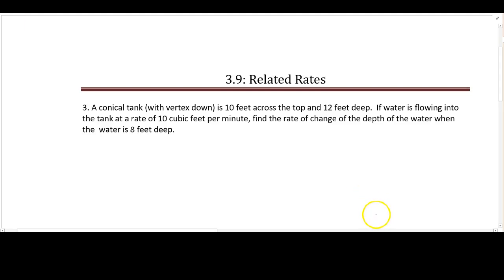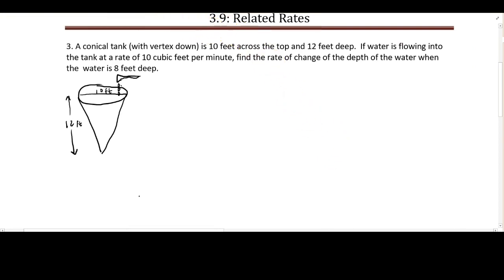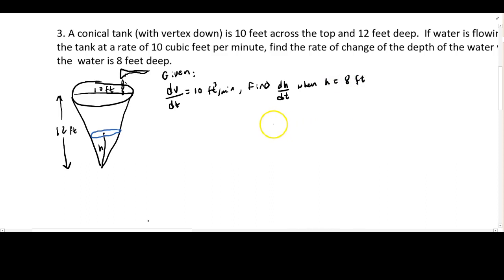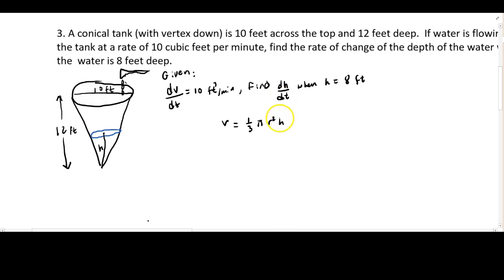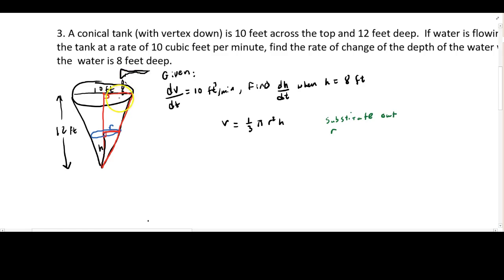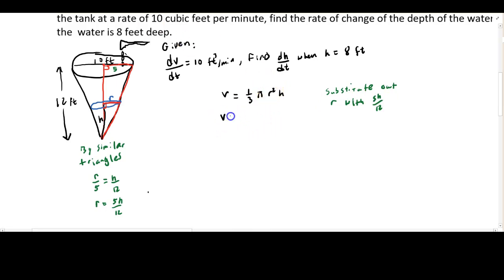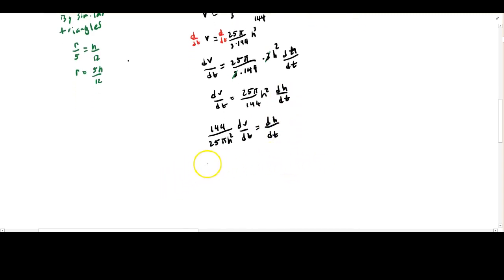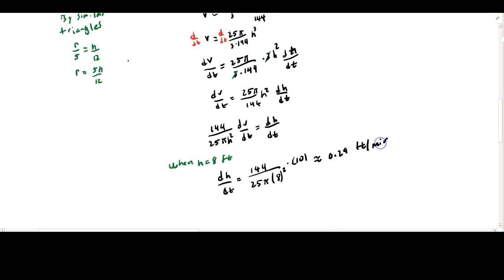Related Rates (cone)